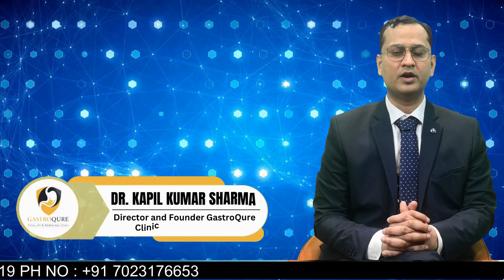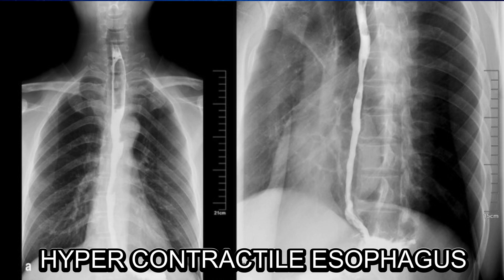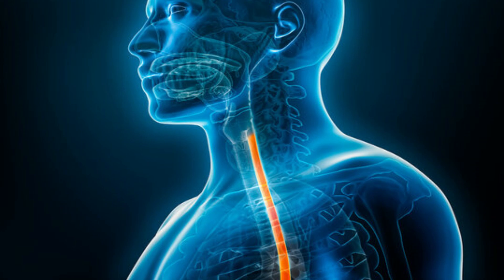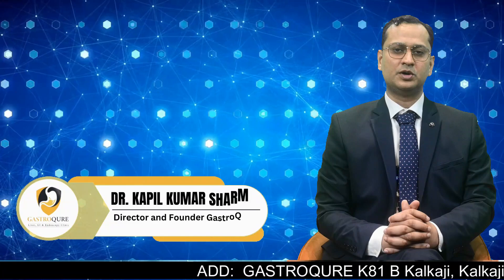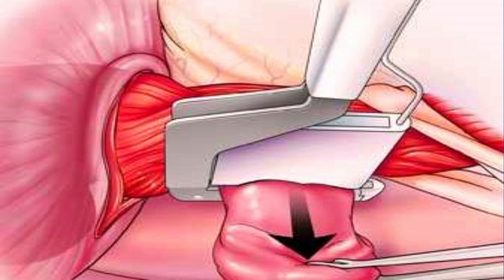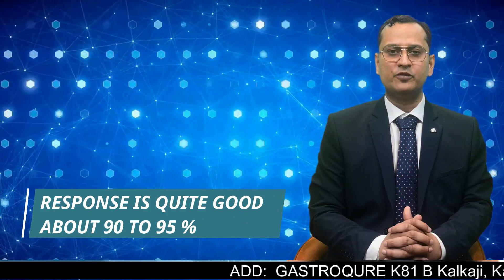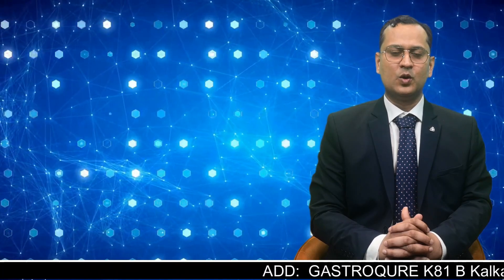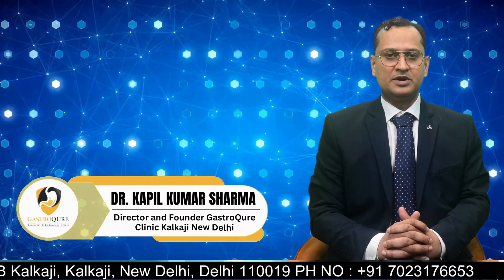Per oral endoscopic myotomy for Achalsia cardia in Delhi, Noida, Ghaziabad, Indrapuram, Meerut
Per oral endoscopic myotomy  for Achalsia cardia in Delhi - NCR
Per oral endoscopic myotomy  for Achalsia cardia in Noida -Ghaziabad- Indrapuram -Meerut
Per oral endoscopic myotomy  for Achalsia cardia in Faridabad-Palwal- Agra

Hi, Friends, In this video Dr. Kapil Sharma discuss about , "Per Oral Endoscopic Myotomy".
Dr. Kapil Kumar Sharma, DIRECTOR, AND FOUNDER, of GASTROQURE CLINIC Kalkaji New Delhi. In this video, Dr. Kapil Kumar Sharma discusses Achalasia Cardia, its diagnosis, stages, and treatment methods.
Per oral endoscopic myotomy (POEM) is a minimally invasive surgical procedure used to treat a condition called achalasia, which is a swallowing disorder caused by the inability of the lower esophageal sphincter (LES) to relax and allow food to pass into the stomach. During POEM, a flexible endoscope is passed through the mouth and into the esophagus, where a small incision is made in the lining of the esophagus. Using specialized instruments passed through the endoscope, the muscles of the esophageal wall are carefully dissected and cut, allowing for easier passage of food and liquid through the LES. POEM has been shown to be an effective and safe alternative to traditional surgical treatments for achalasia, with shorter hospital stays, faster recovery times, and lower complication rates.

1. Per Oral Endoscopic Myotomy (POEM)
2. Achalasia
3. Gastrointestinal Endoscopy
4. Minimally Invasive Surgery
5. Esophageal Sphincter
6. Swallowing Disorders
7. Dysphagia
8. Esophageal Motility Disorders
9. Endoscopic Submucosal Dissection (ESD)
10. Laparoscopic Myotomy
11. High Resolution Manometry
12. Peristalsis
13. Heller Myotomy
14. Upper GI Endoscopy
15. Lower Esophageal Sphincter (LES)
16. Digestive System Diseases
17. Gastroesophageal Reflux Disease (GERD)
18. Endoscopic Ultrasound (EUS)
19. Endoscopic Retrograde Cholangiopancreatography (ERCP)
20. Mucosal Incision.

 Visit us: Gastroqure, K 81 B Kalkaji, New Delhi

1.
2.
3.
4.
5.
6.
7.
8.
9.
10.
11.
12.
13.
14.
15.
16.
17.
18.
19.
20.
1.
2.
3.
4.
5.
6.
7.
8.
9.
11.
12.

14.
15.
16.
17.
18.
19.
20.
1.
2.
3.
4.
5.
6.
7.
8.

10.
11.
12.
13.
14.
15.
16.
17.
18.
19.
20.